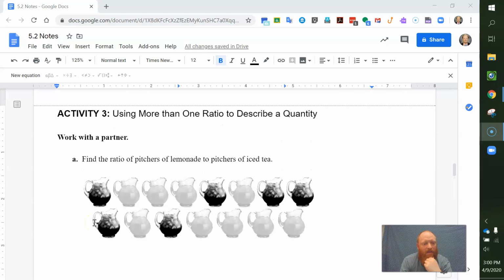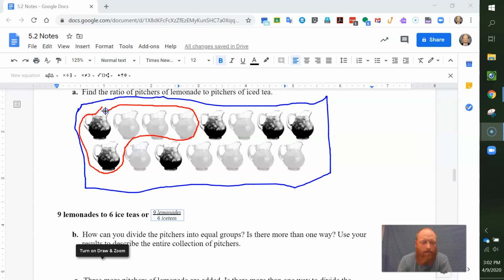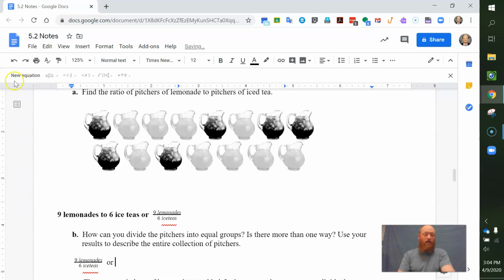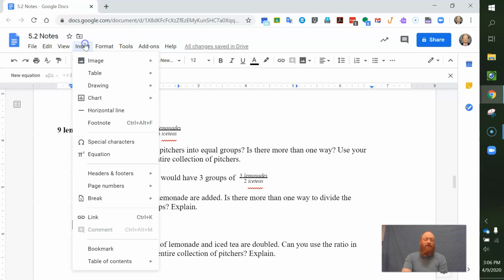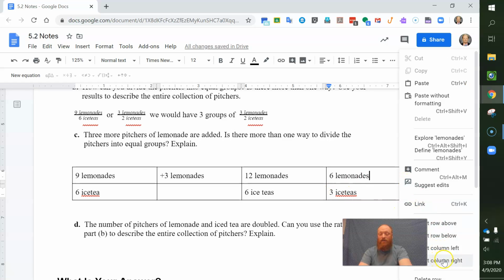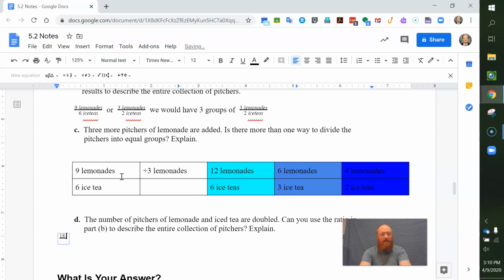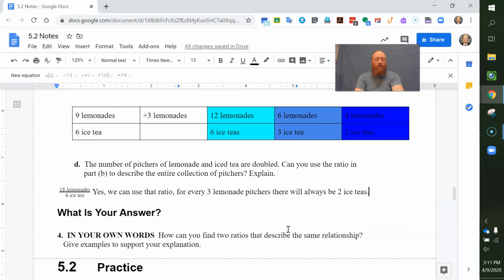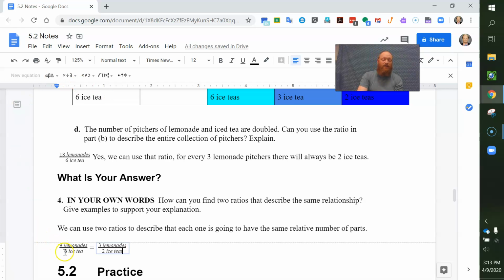5.2 notes activity 3